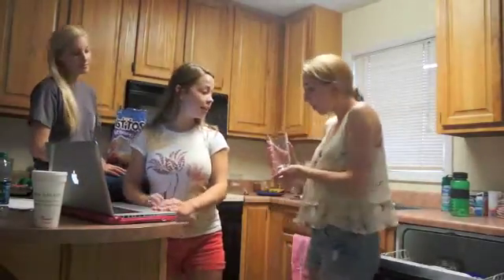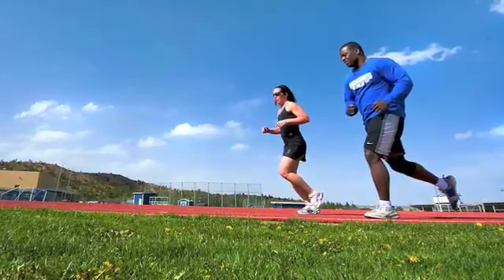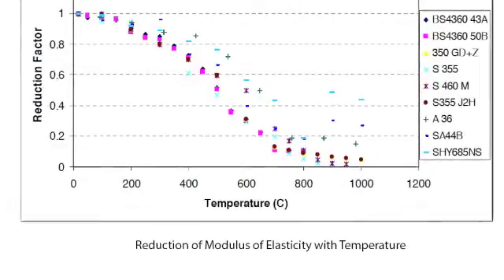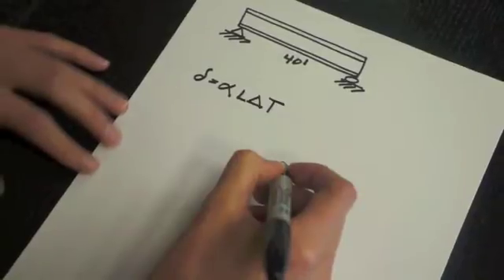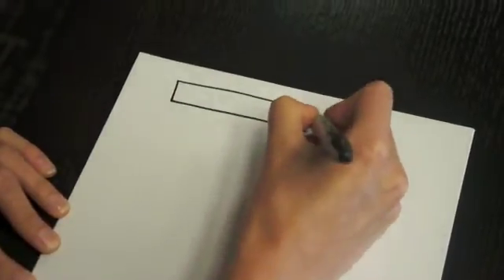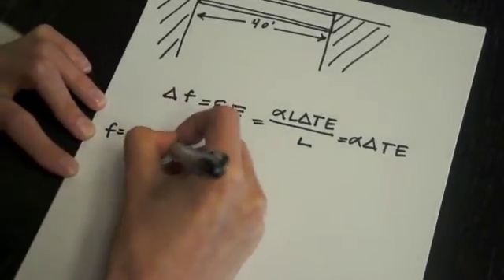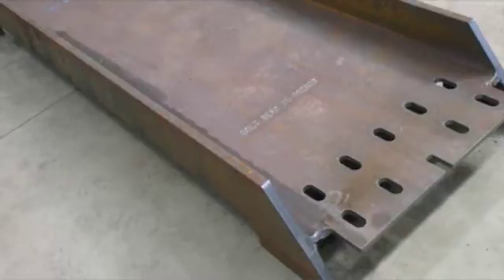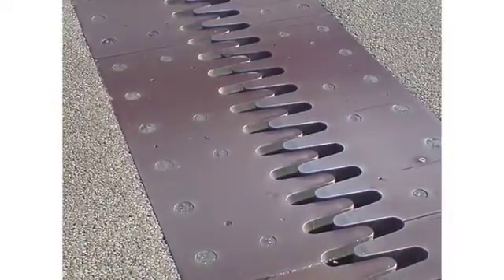Temperature Stress Structures Video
Video for Professor Anoop Sattineni's Structures 2 Class, Summer 2013, BSCI 3400

Featuring: Heather Redrow, Ellise Gallagher, Lauren Lloyd, and Jack Bigbie